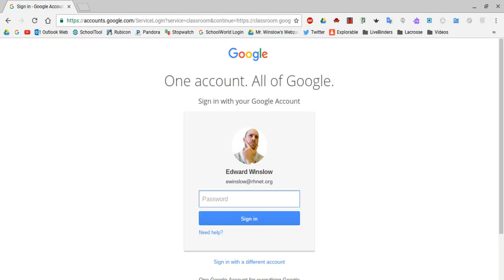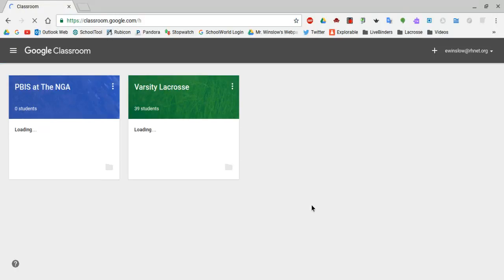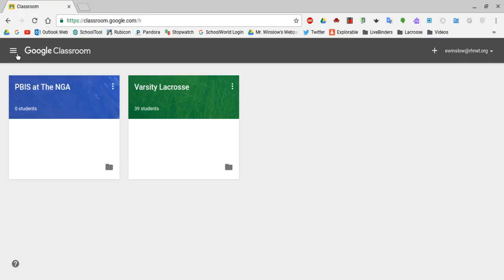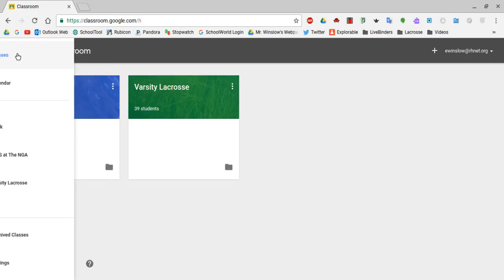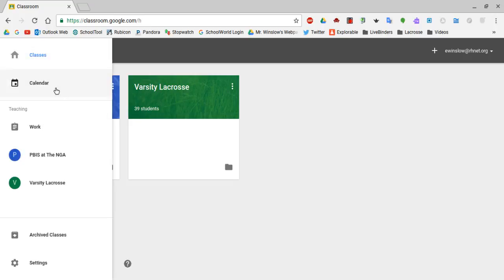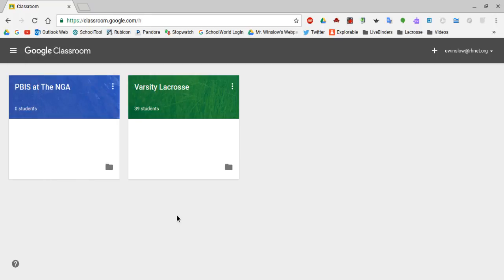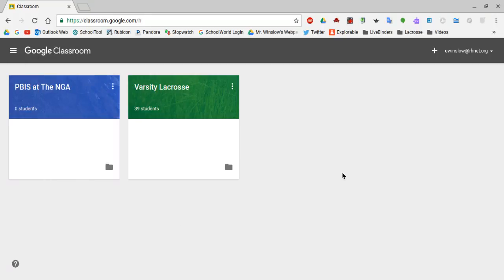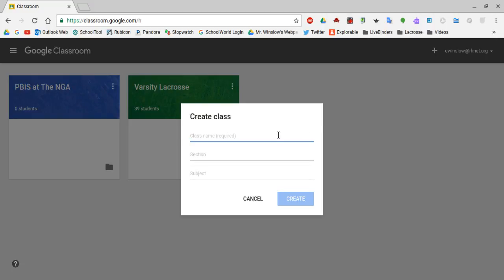Google classroom sign in & create a class